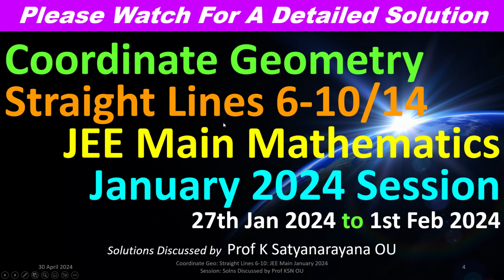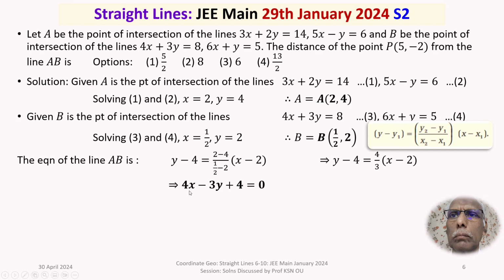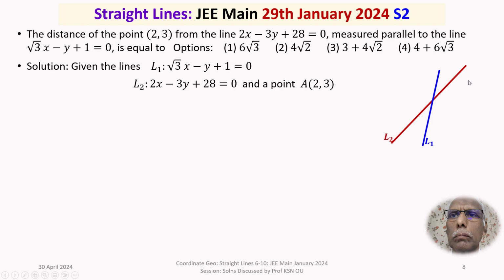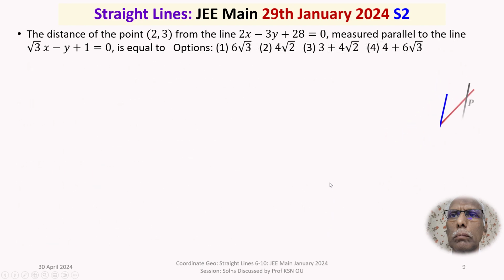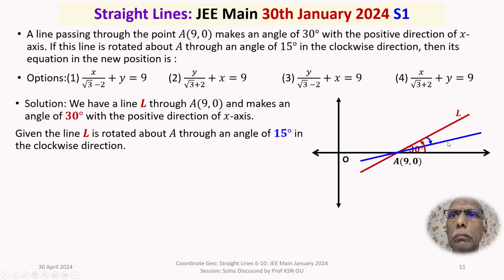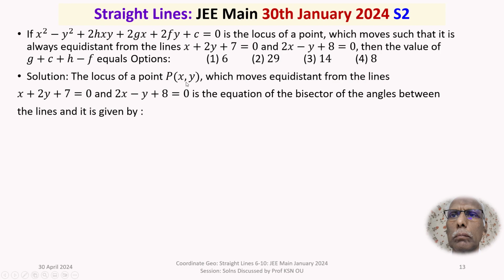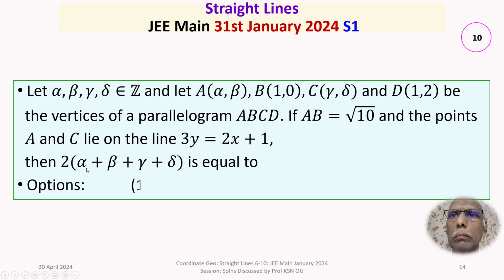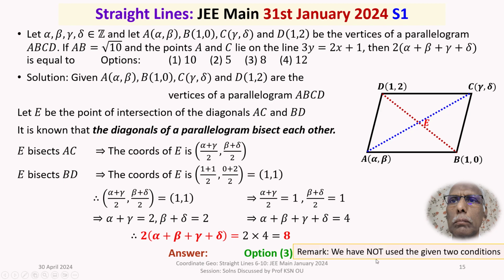Coordinate Geo: Straight Lines 6-10/14: JEE Main January 2024 Session: Solns Discused by Prof KSN OU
Straight lines, Point of intersection, Distance of a point from a line, Locus of a point, Equidistant, Parallelogram,
14 Questions were given on the topic Straight Lines from the chapter Coordinate Geometry in JEE Main January 2024 session. We have already discussed the first 5 questions. We now discuss the next 5 questions in detail.
The problems are related to the concepts of Straight lines, Point of intersection, Distance of a point from a line, Locus of a point, Equidistant, Parallelogram.

Chapters:
00:00:00       Intro
00:00:46       Qn 6, 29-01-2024 S2
00:06:46       Qn 7, 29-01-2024 S2
00:15:13       Qn 8, 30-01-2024 S1
00:19:57       Qn 9, 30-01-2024 S1
00:24:42       Qn 10, 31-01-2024 S1